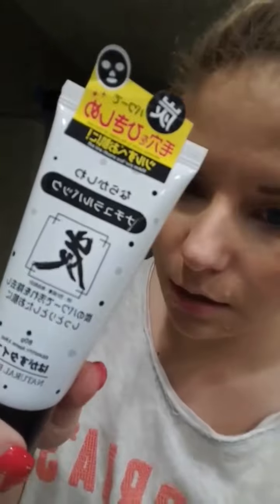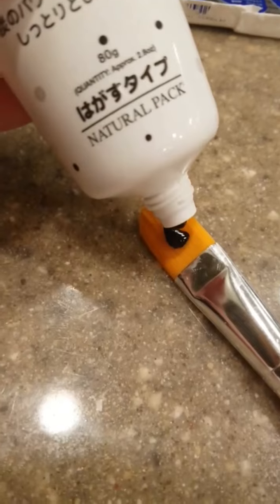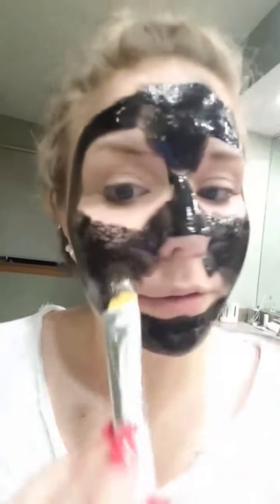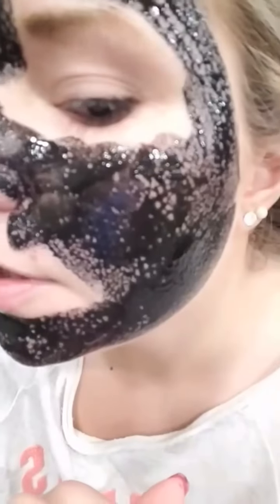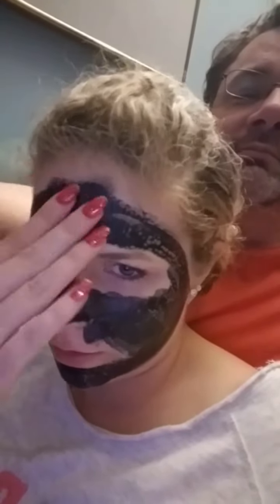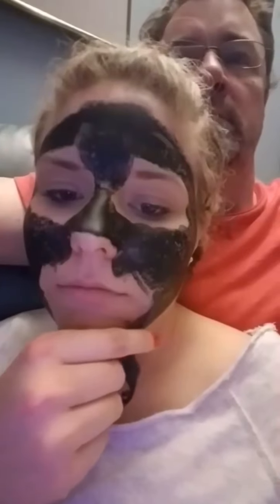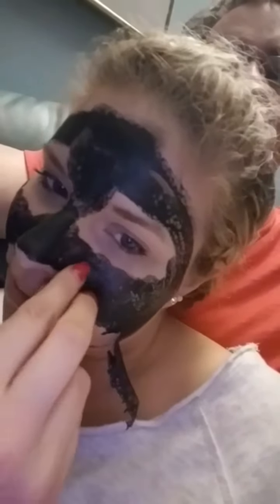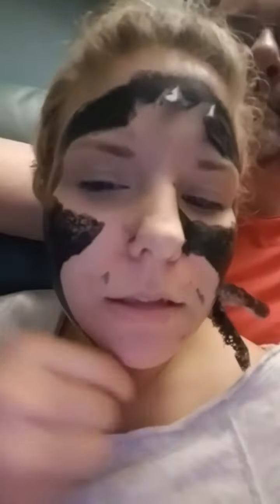PEELING MASK... OUCH 😓